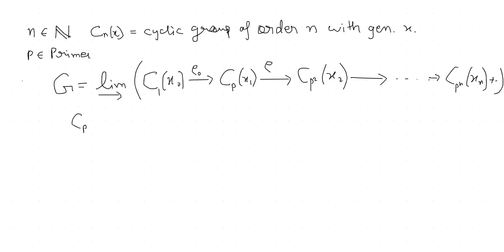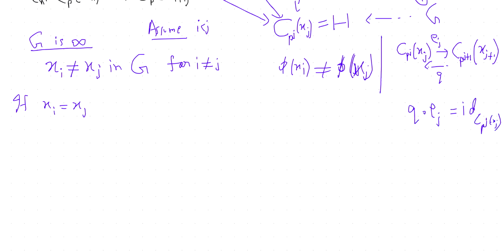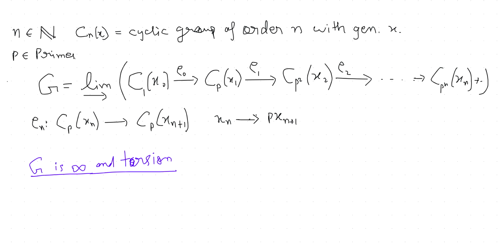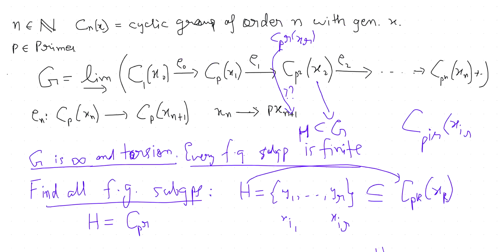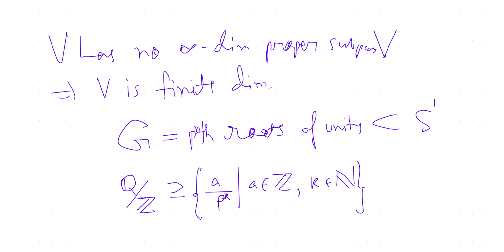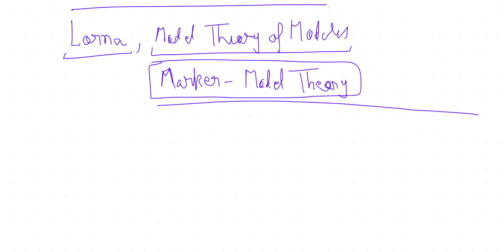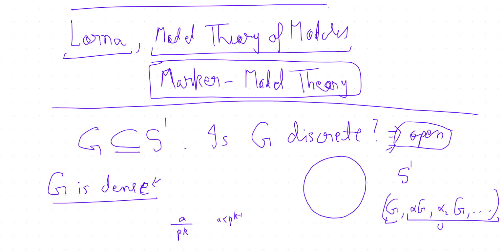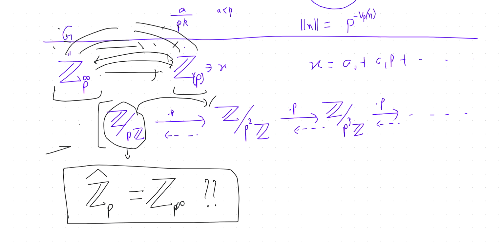Prufer Group as direct limits of cyclic groups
The mutiplicative group of all p^kth roots of unity.